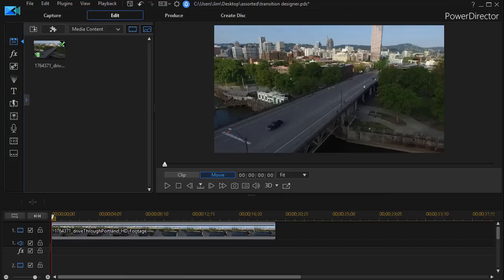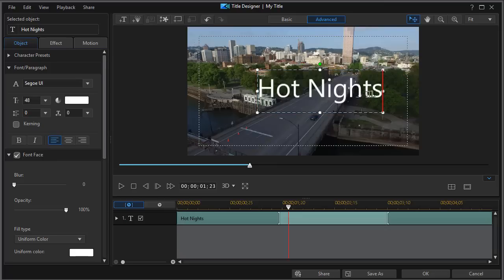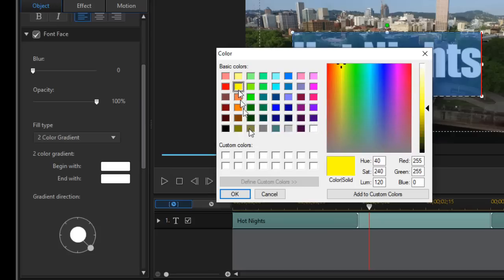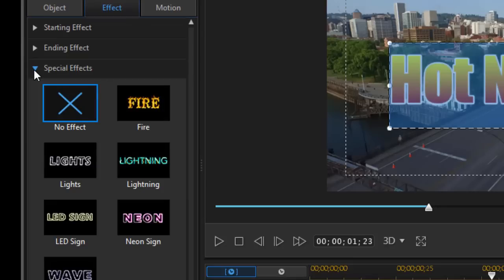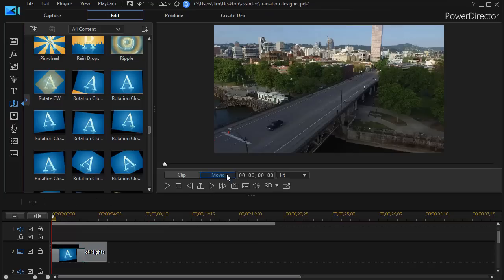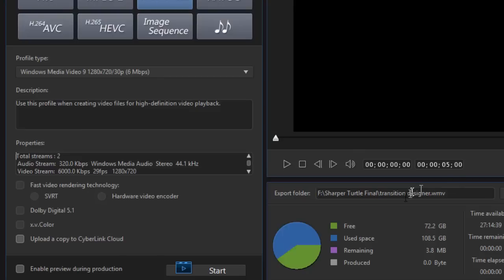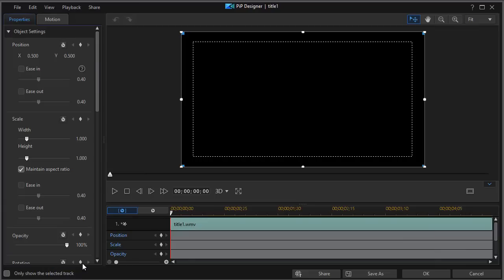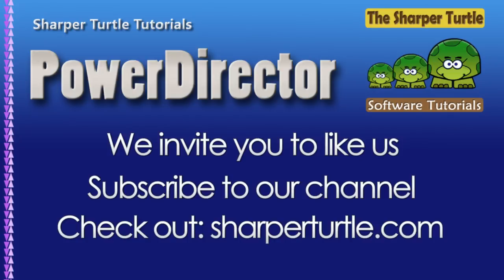PowerDirector - Tips on applying transitions to titles